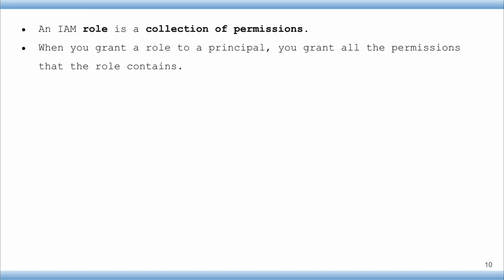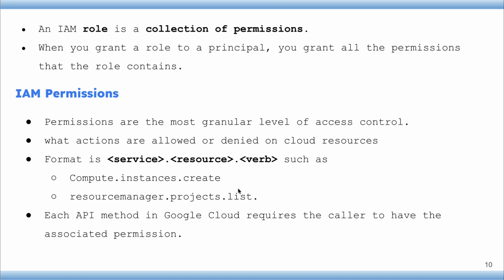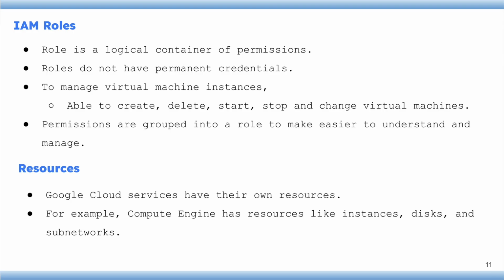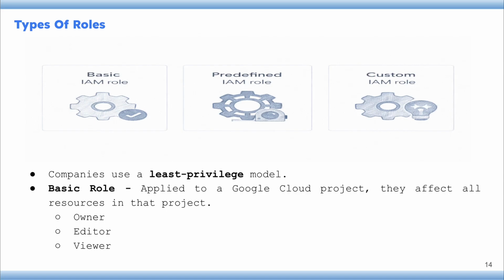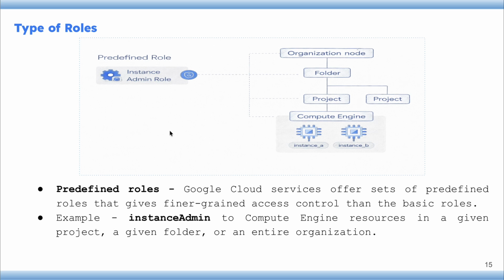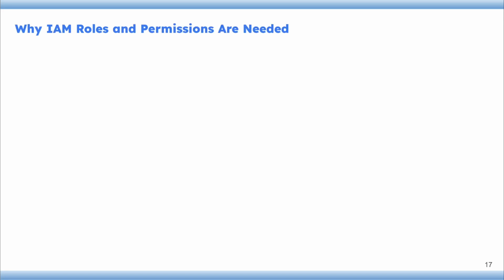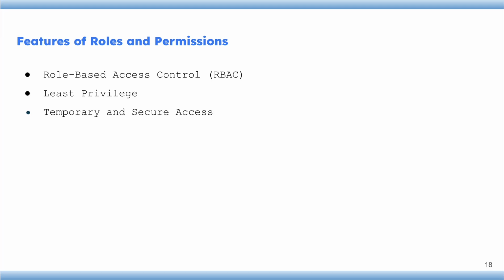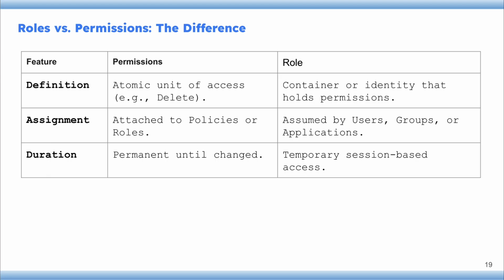14. Google Cloud IAM Roles & Permissions Explained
In this video, we break down Google Cloud IAM Roles & Permissions in a simple and practical way. Understand the differences between predefined roles, custom roles, and basic roles, and learn how permissions are assigned to control access across your cloud resources. This is essential knowledge for securing and managing your Google Cloud environment effectively!

💡 Whether you're a beginner or experienced professional, mastering IAM is essential for building secure and scalable cloud solutions.

Check out my hands-on Udemy courses trusted by thousands of learners 👇

🔥 Recommended Courses